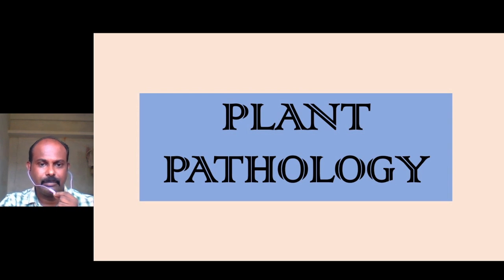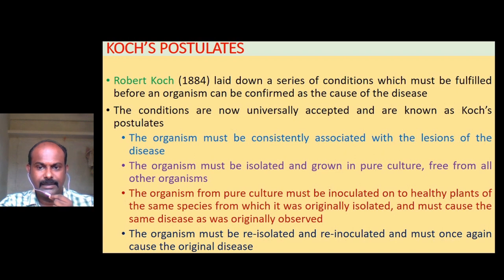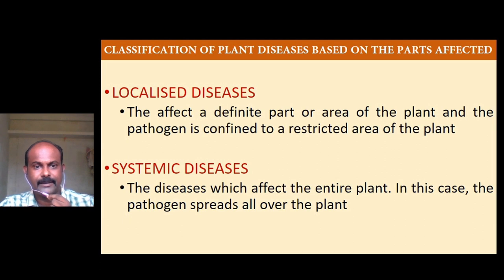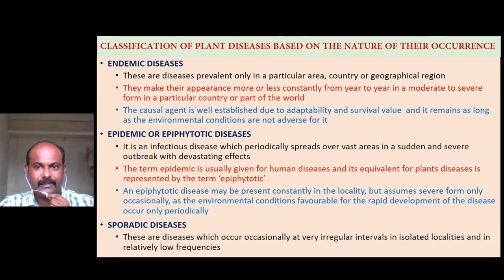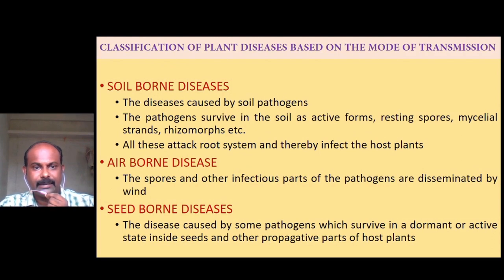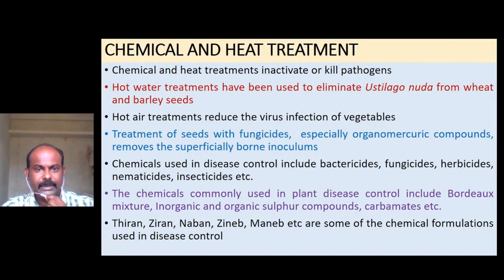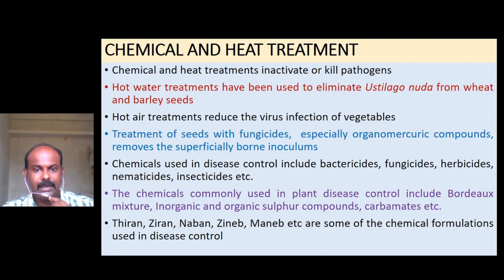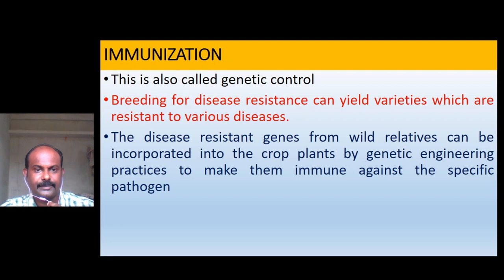Plant Pathology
This Lesson covers the Plant Pathology Topic of 2nd Semester B.Sc Botany Core Syllabus of Calicut university